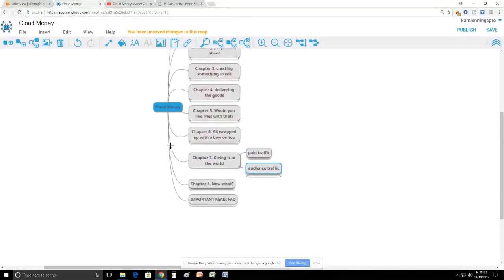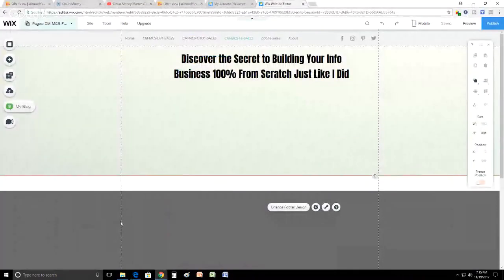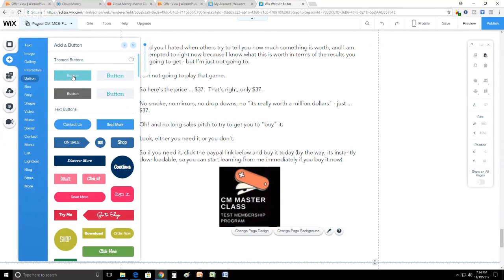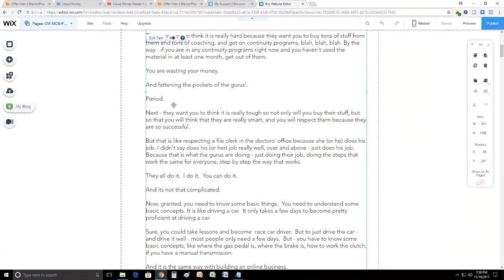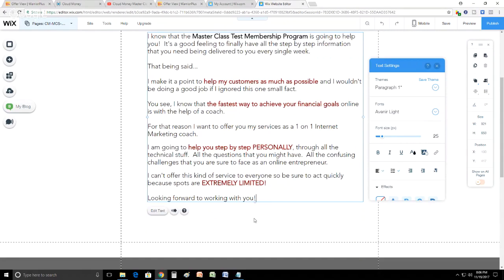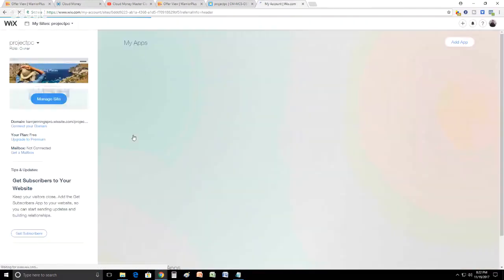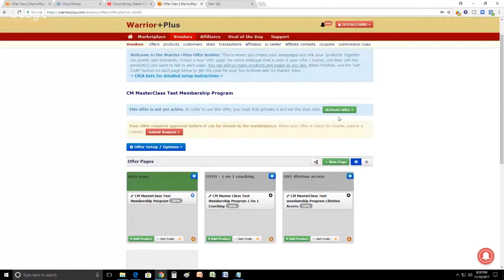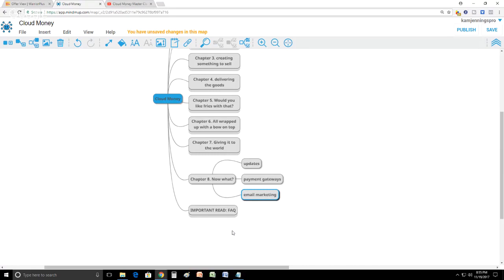Cloud Money Master Class Day 3